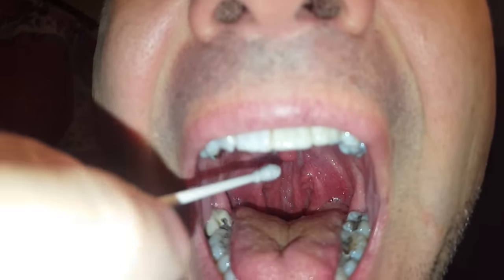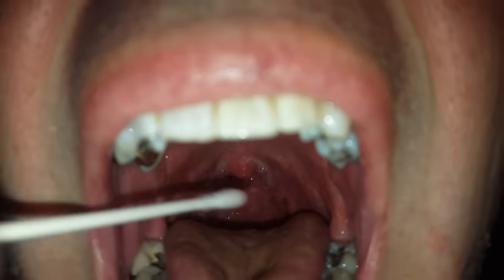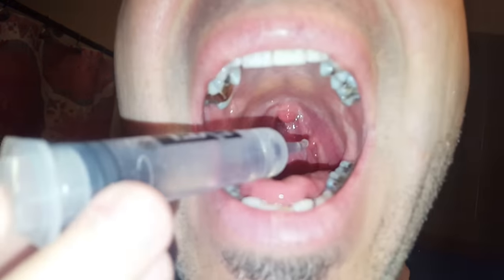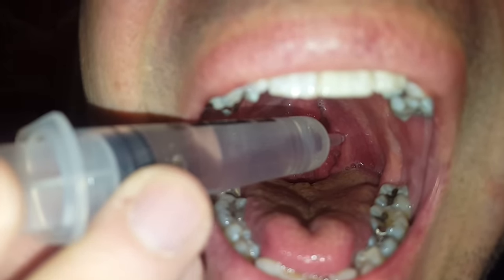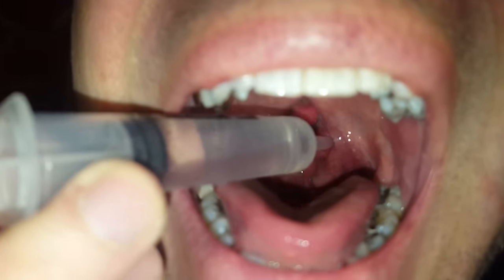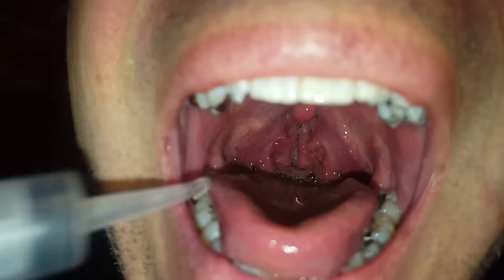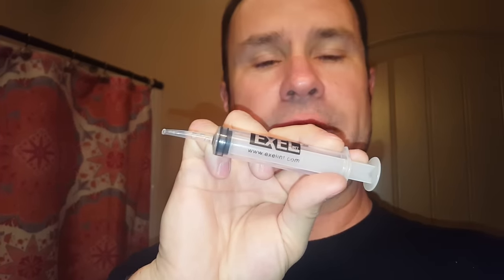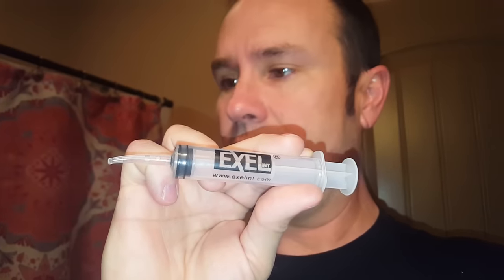How to Easily Remove Tonsil Stones! 💎💉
You need a Q-tip and a curved tip syringe.  This is where I got my curved tip syringe

This really works good and it has worked for me for years now.  Best thing to do is to just keep your tonsils cleaned out about once it twice a week and it will help reduce or eliminate tonsil stones almost completely.